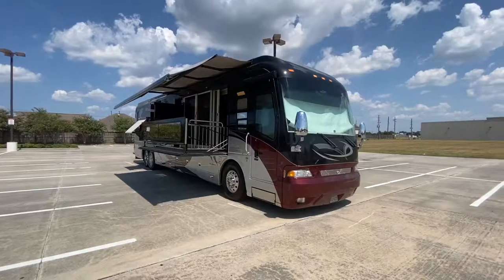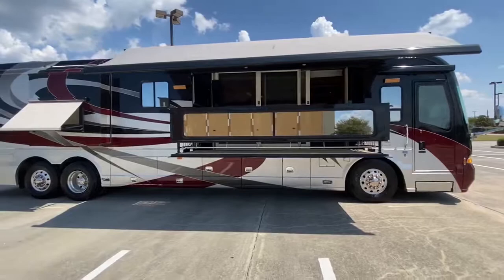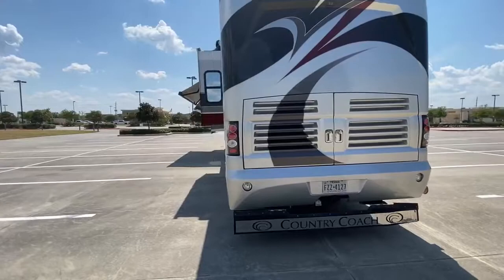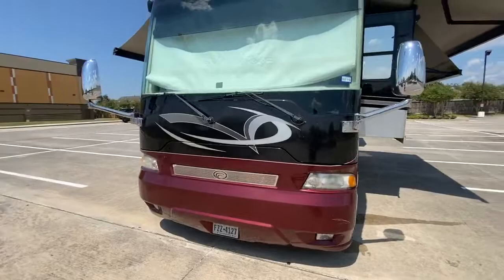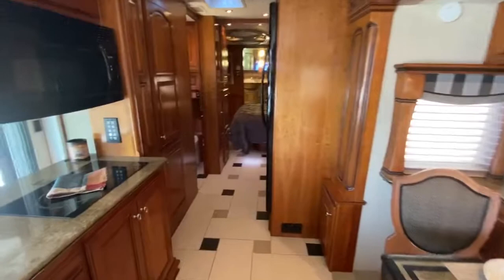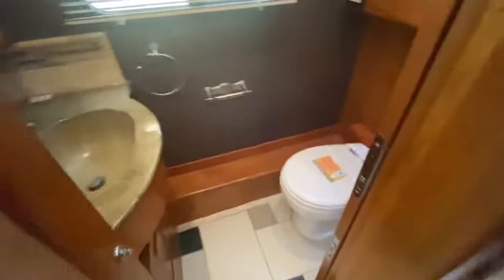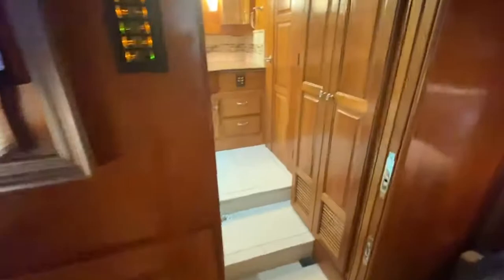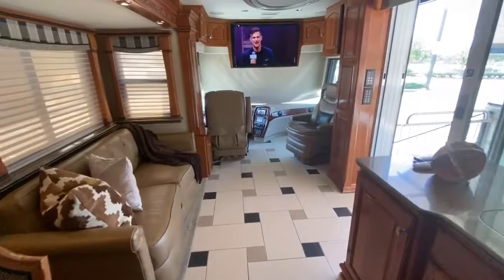2009 Country Coach Veranda 600 Autos RV For Sale in Spring, Texas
RVT.com 9404177, - 2009 Country Coach Veranda 600 Autos For Sale in Spring, Texas - 2009&nbsp;Country Co... These and more new and used RVs for sale online at RVT.com Classifieds.